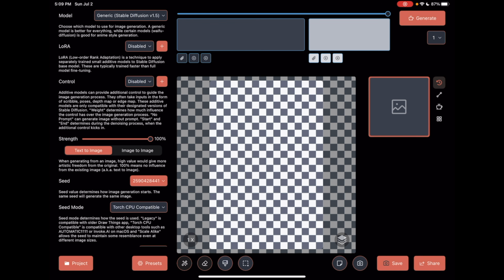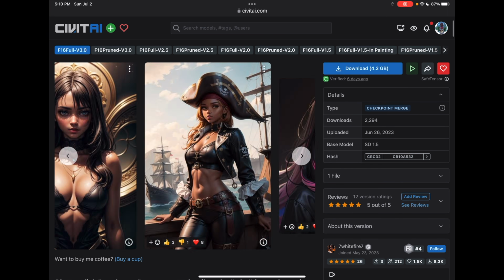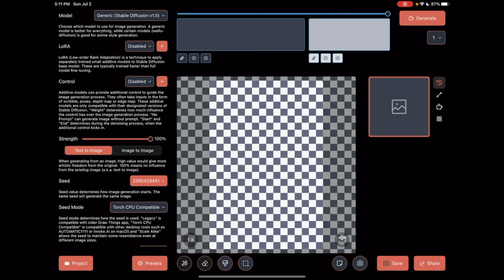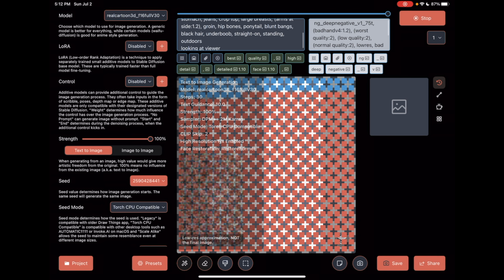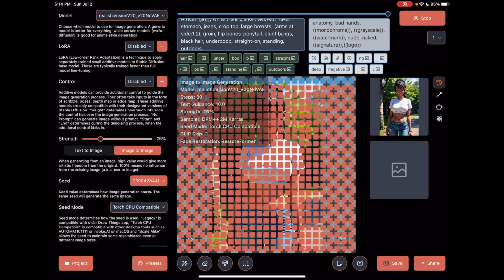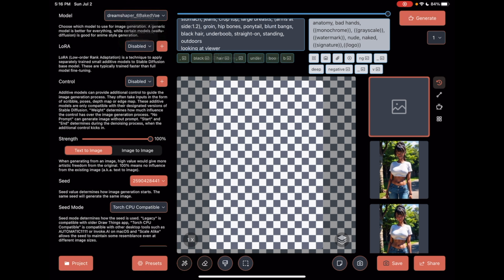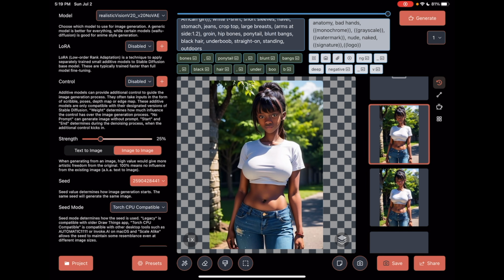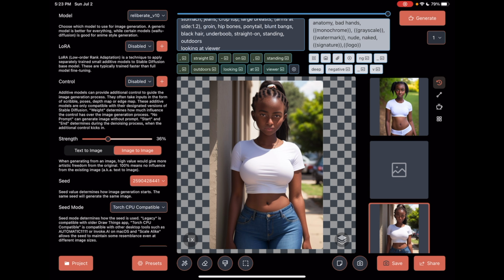From Good to Great: Tips for Perfecting Stable Diffusion Photo Realism In The Draw Things App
Make Your PhotoRealistic AI Images Pop With The Draw Things App